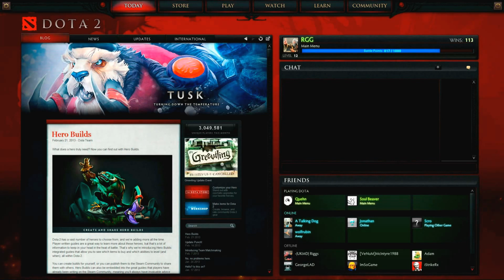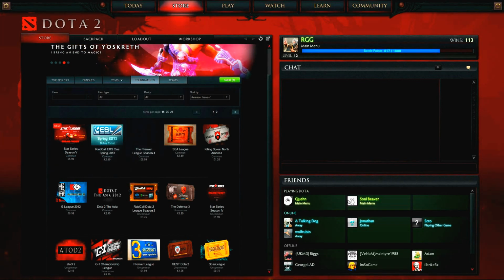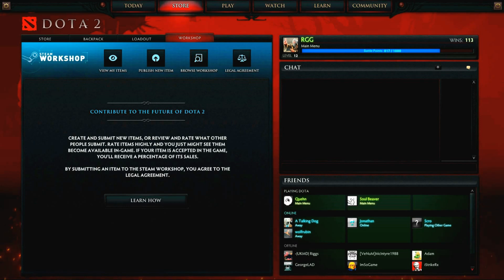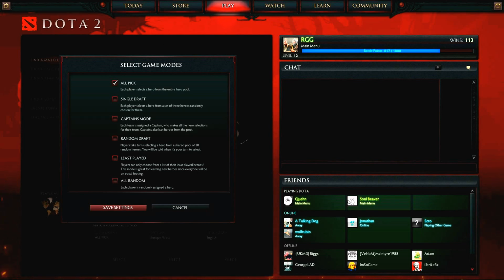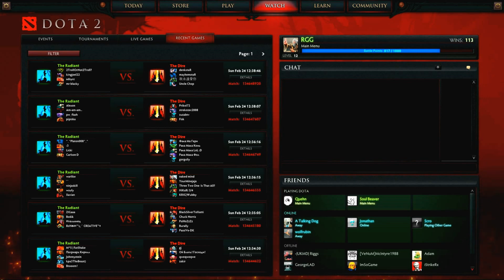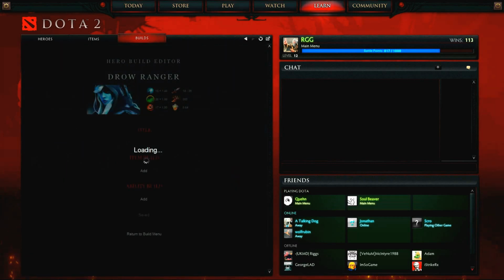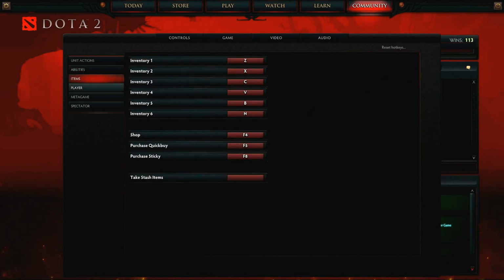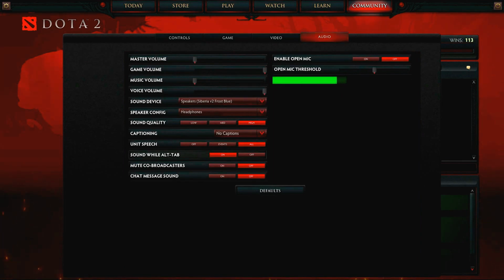DOTA 2 - Beginners Guide to the Interface Menu, Getting Started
(This is now out of date) An in-depth go over of the title menu interface. It may seem straight forward but can certainly leave new DOTA 2 players confused. Here's a guide which is worth the 17 minutes watch time to get you started. NOTE: (Apologies for the lighting, the render came out darker than I expected with an experimental codec.)